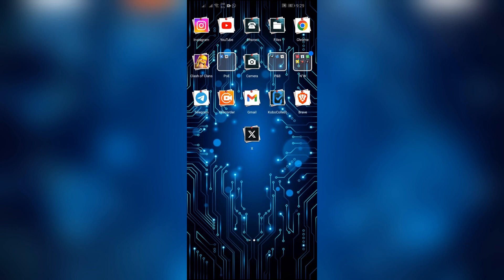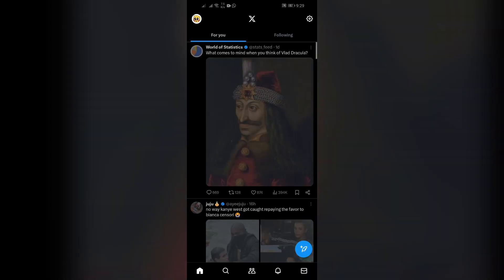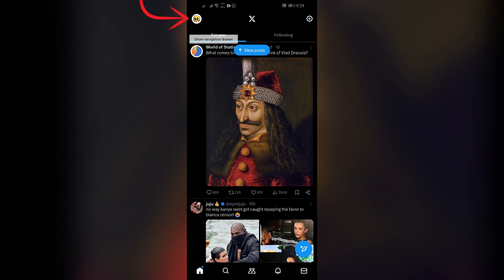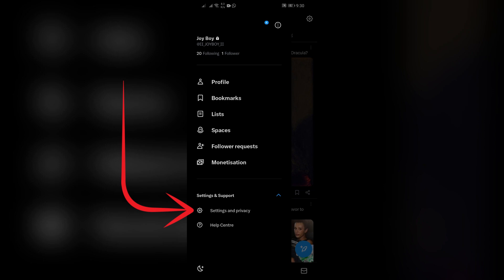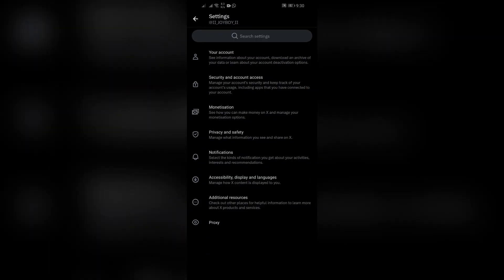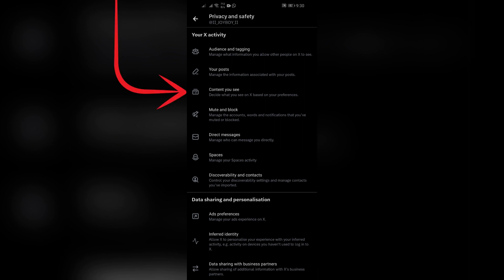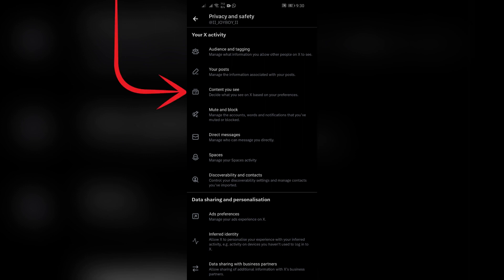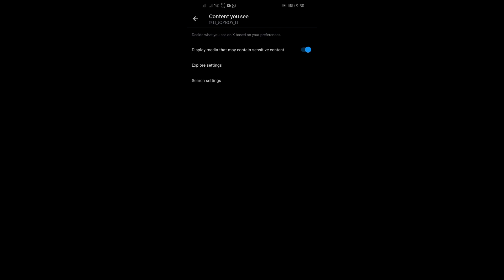How to Turn off Sensitive Contents on Twitter 2024 | Switch off Sensitive Contents on Twitter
In this video, we'll guide you through adjusting your Twitter settings to see content flagged as sensitive. This might include nudity, violence, or other potentially disturbing material. We'll explain what sensitive content is on Twitter and how to control whether you see it in your feed or search results. By the end, you'll be able to customize your Twitter experience to best suit your preferences.